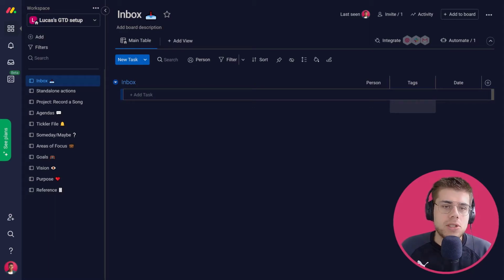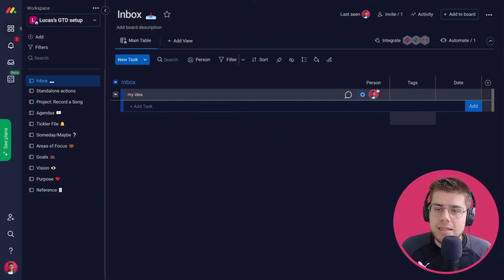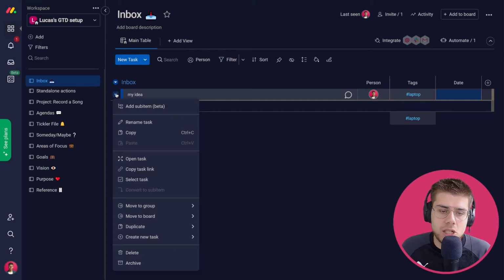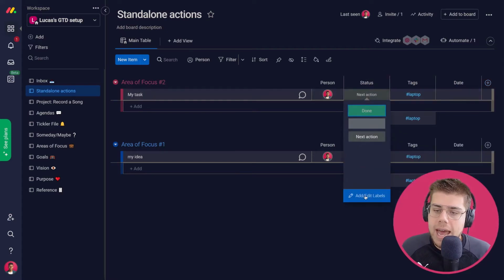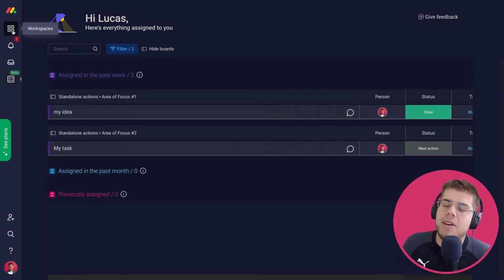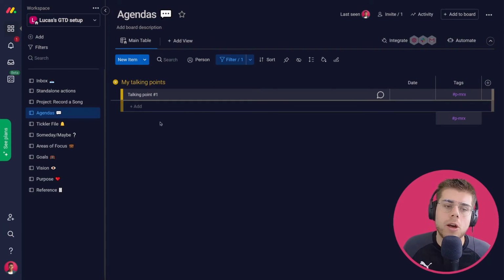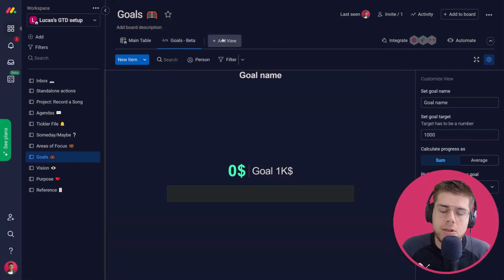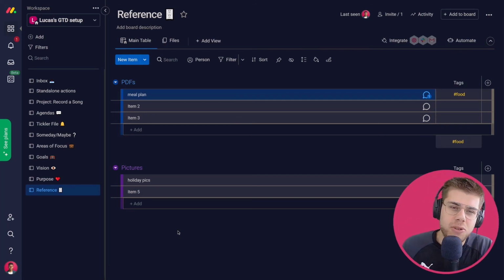How to use MONDAY.COM for Getting Things Done (GTD)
In this video, you'll learn how to use Monday.com to set up a comprehensive GTD system. The video assumes knowledge of the Getting Things Done® methodology!